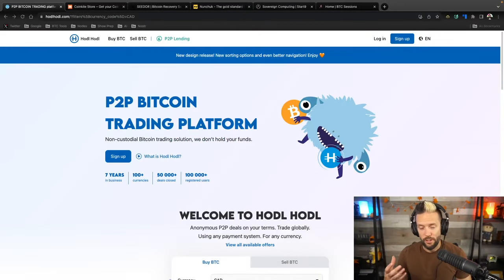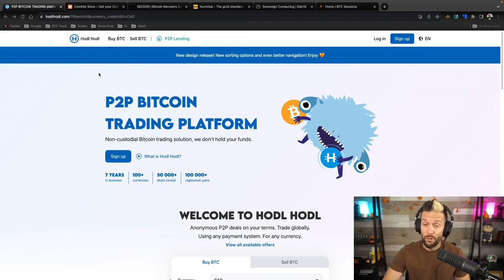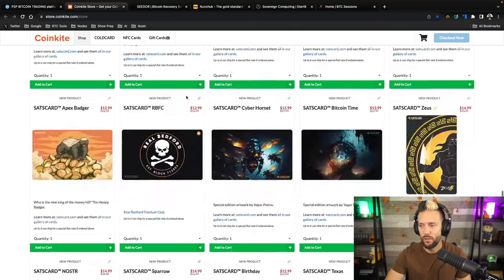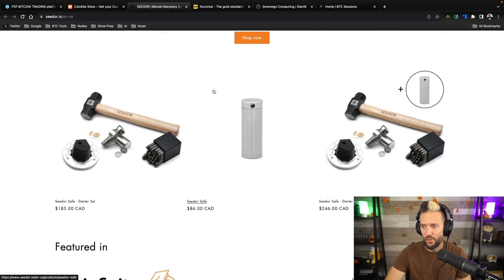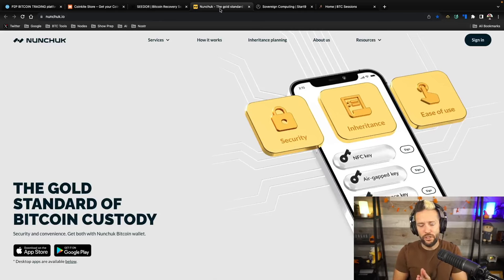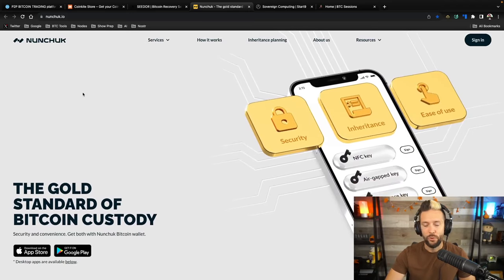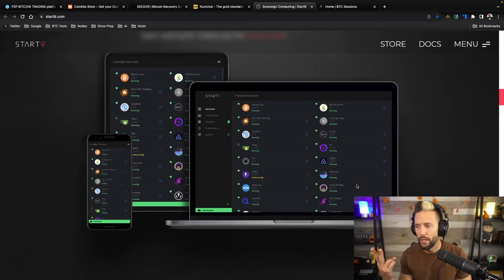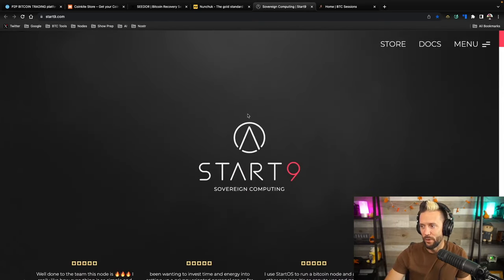HODLHODL: Bitcoin Lending + Borrowing Made Easy (Tutorial)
Explore the fascinating world of Bitcoin lending in this comprehensive tutorial video on HodlHodl. Discover how this peer-to-peer lending platform allows you to borrow Bitcoin and Tether, or become a lender to earn interest, all while maintaining your privacy with no KYC requirements. One standout feature is that your collateral is never rehypothecated, ensuring the security of your assets. Join us to learn step-by-step how to make the most of this innovative platform and harness the power of your Bitcoin holdings like never before.

Nunchuk Wallet and their Honey Badger plan is a best in class assisted multisig setup with built-in inheritance planning and NO KYC. Check them out today!

SEEDOR is one of the most robust metal backups on the market today. Get your SEEDOR starter set today!

Start9 is your Bitcoin & lightning node, and full personal server - enabling you to take back control from the gatekeepers of your money and data! Grab a Server Lite, One or Pro today and become truly self-sovereign!

HodlHodl is a NON-CUSTODIAL, NON-KYC solution to stack sats peer to peer! Buy and sell Bitcoin while maintaining privacy. Sign up and try it out today!

Been watching the show for a while? Like what you see? Help me cover my video costs by sending some sats over on my Geyser Fund page!